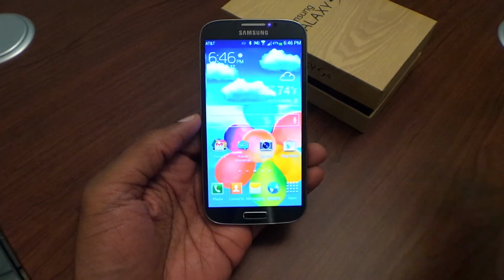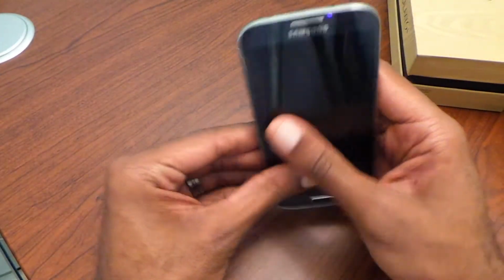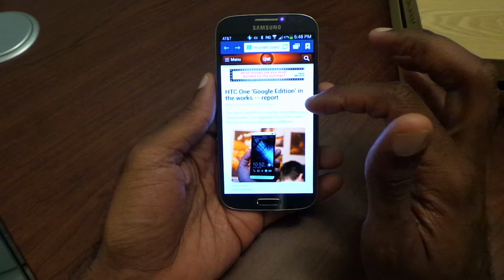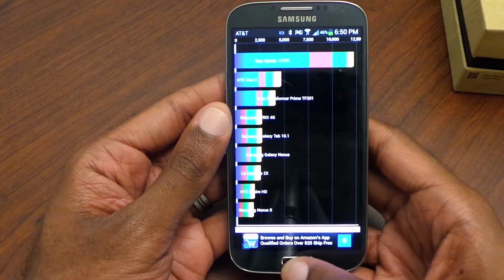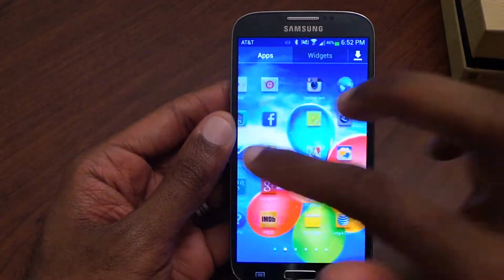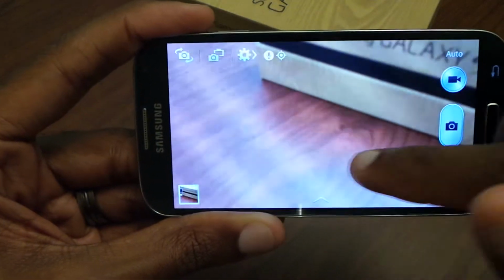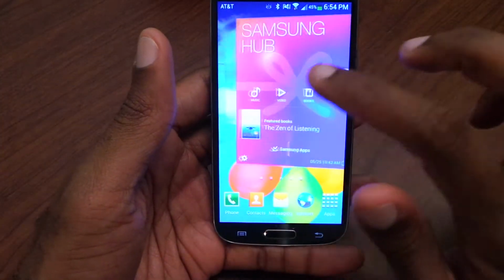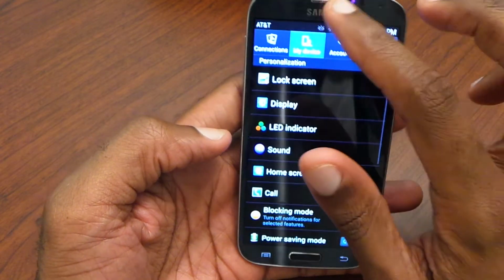Samsung Galaxy S4 Black Mist 32GB (AT&T) Review